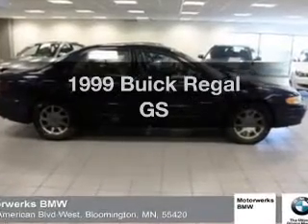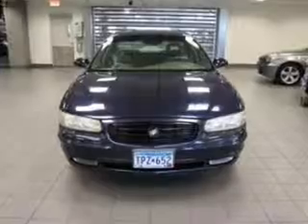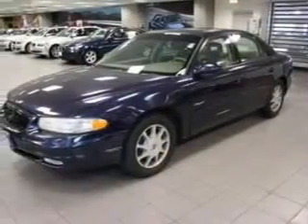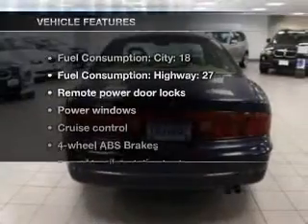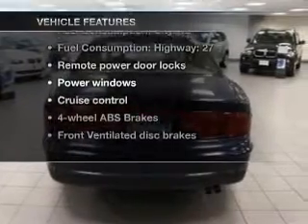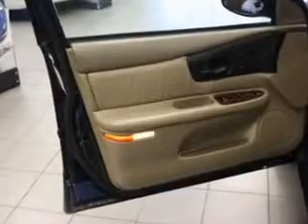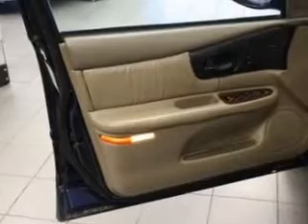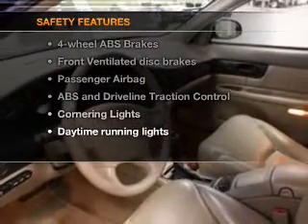1999 Buick Regal - Bloomington MN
Year: 1999
Make: Buick
Model: Regal
Trim: GS
Engine: 3.8 liter 6 cylinder 12 valve
Transmission: 4-Speed Automatic
Color: Midnight Blue Metallic
Mileage: 141167
Address:
1300 American Blvd West